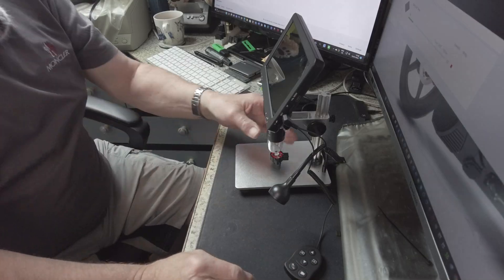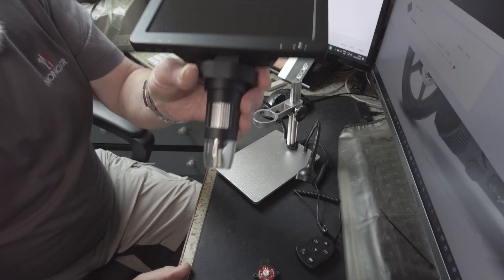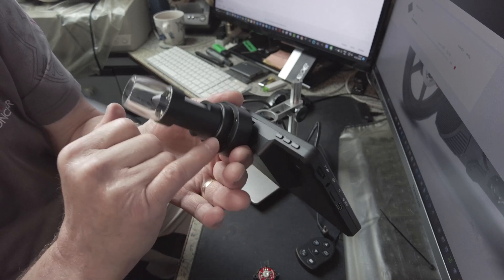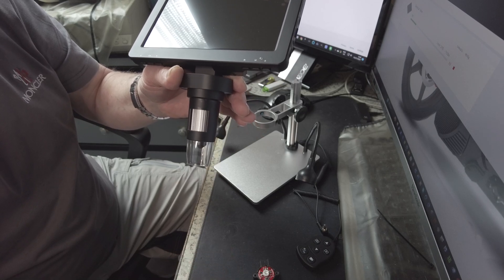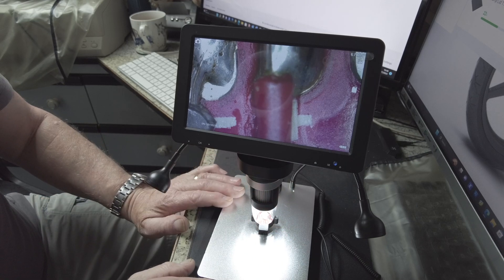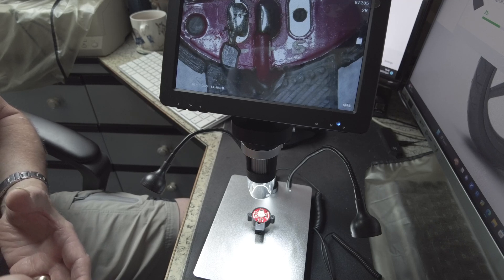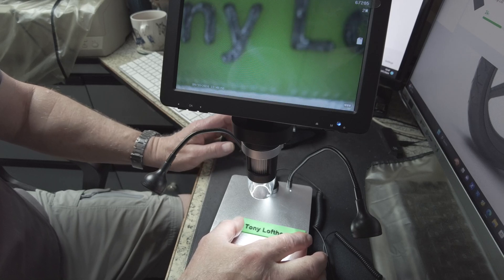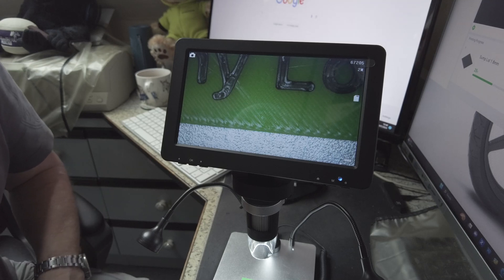Temu Digital microscope found to be Faulty and I didn't even know.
Temu Digital microscope Faulty and I didn't even know, this video shows what the problem was and how I fixed it.